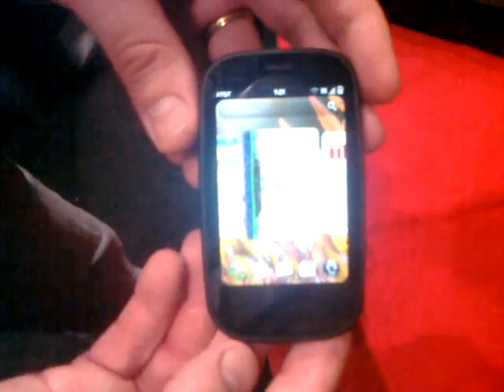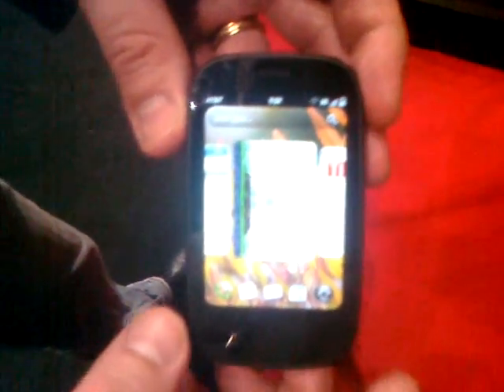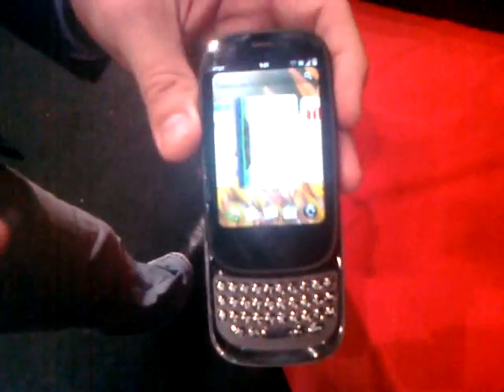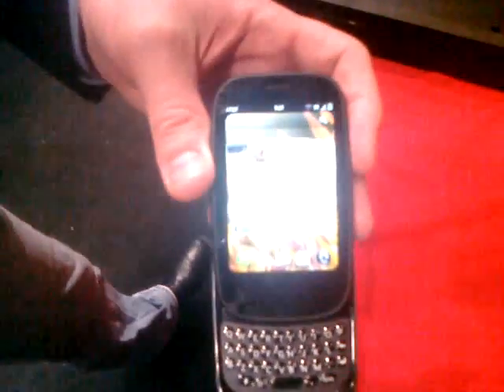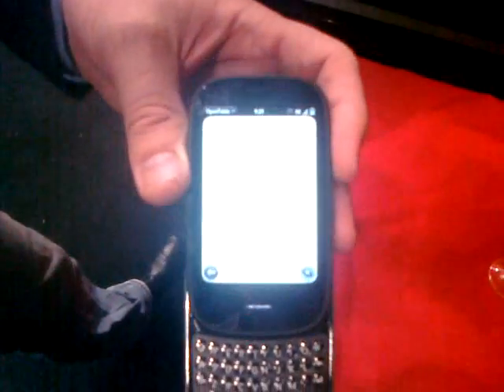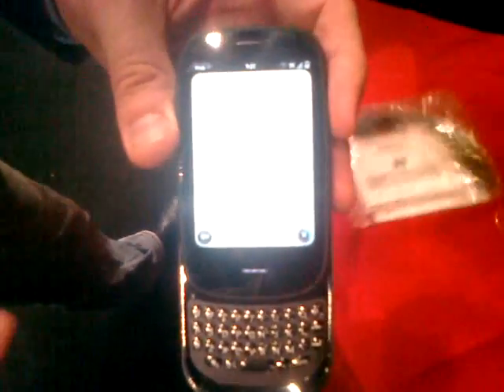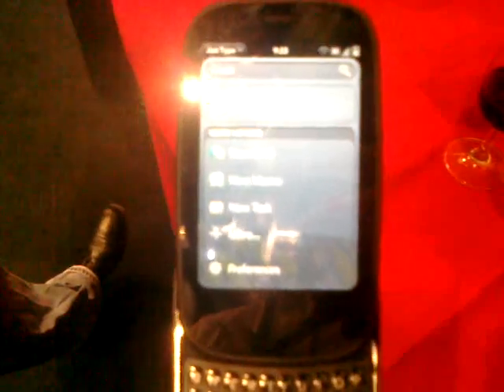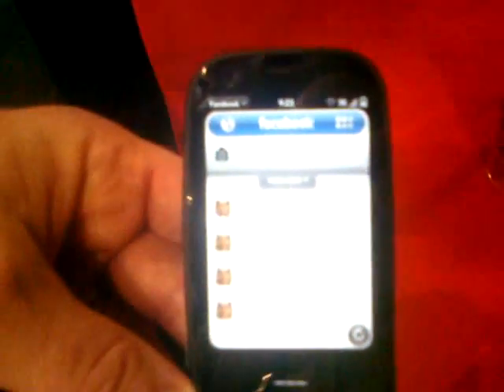Pre 2 Being Demo'ed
I got some hands on time with a Pre2. Much faster than the Pre, and just a great device. Want.